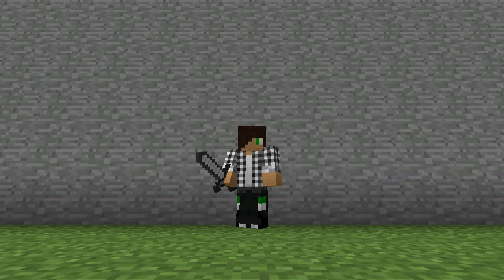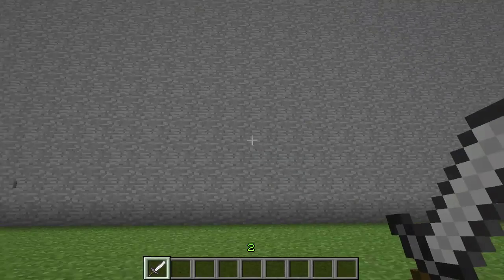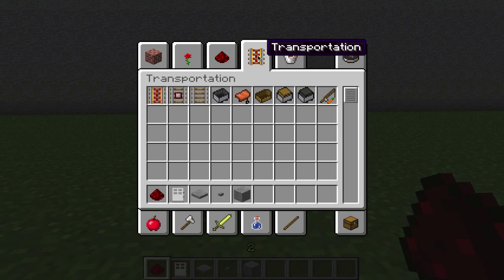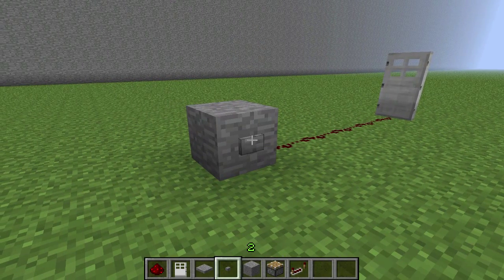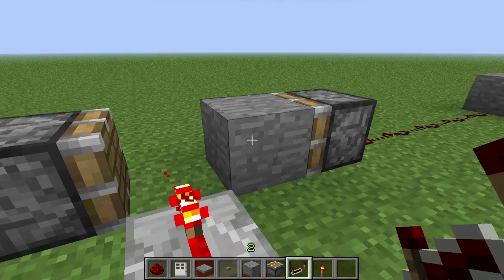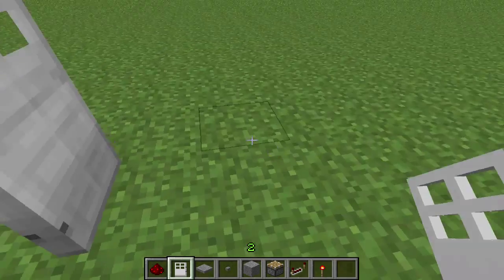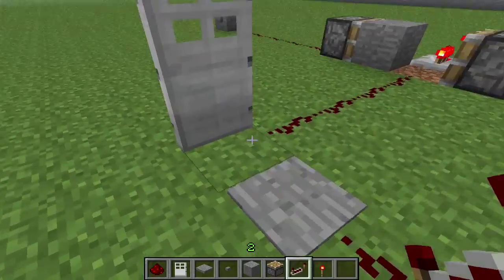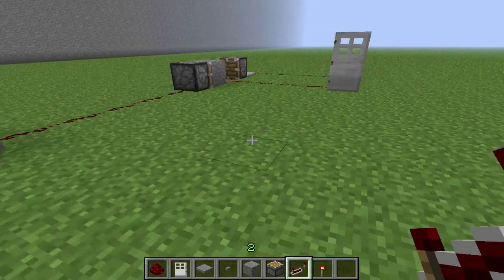Piston Door Button Explanation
▬▬▬▬▬▬▬▬▬▬▬▬▼ Expand ▼▬▬▬▬▬▬▬▬▬▬▬▬